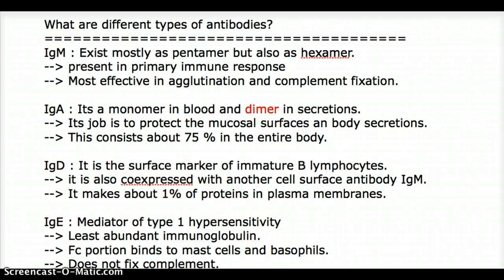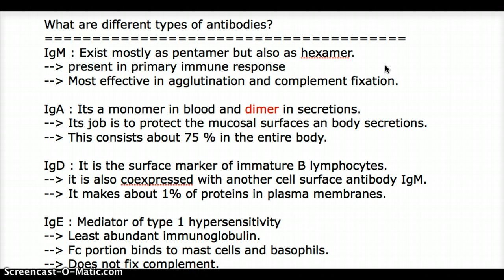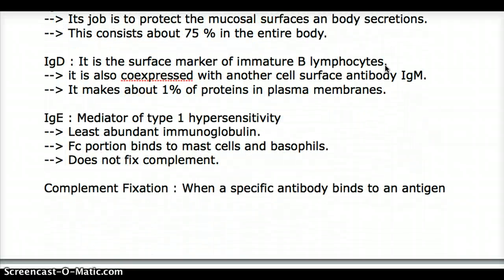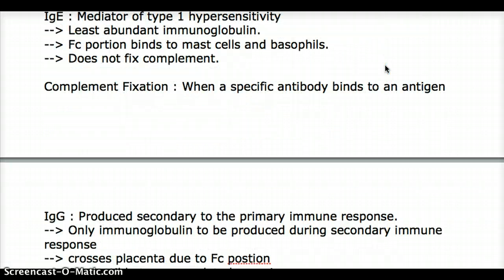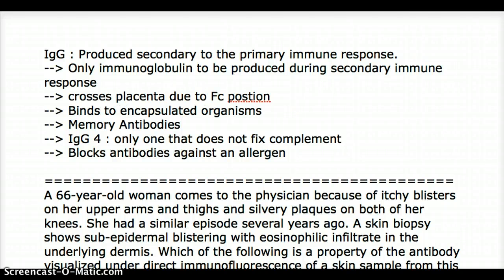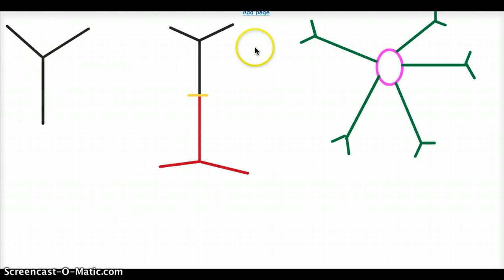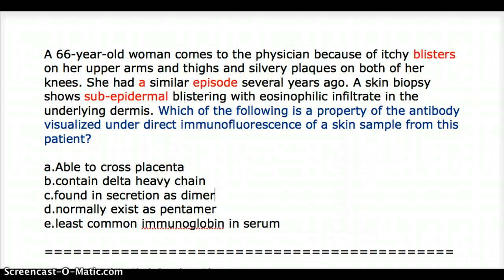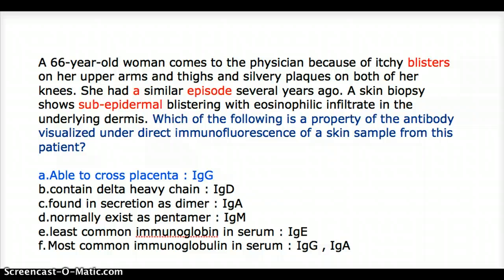DIFFERENT TYPES OF ANTIBODIES